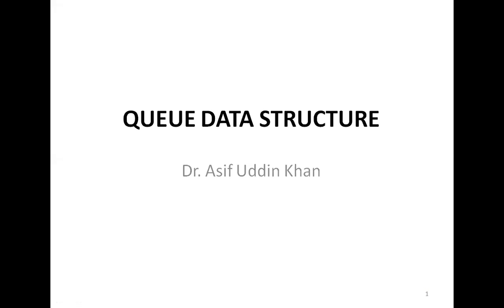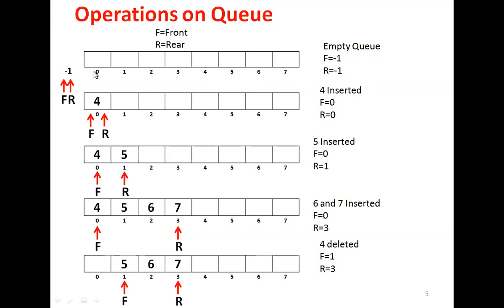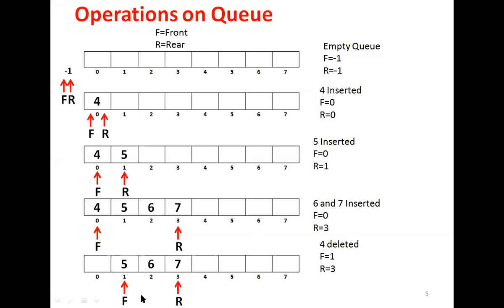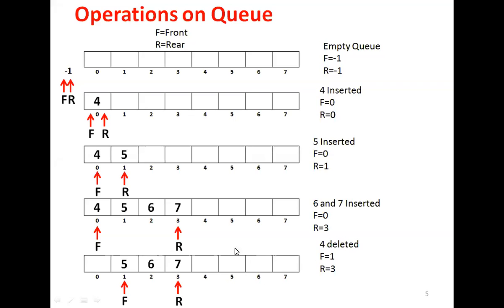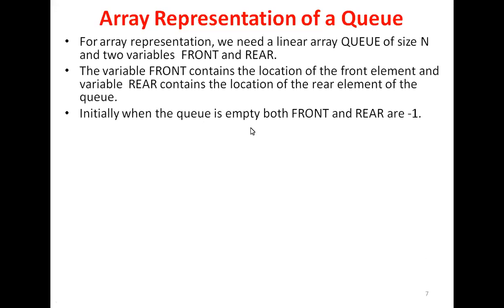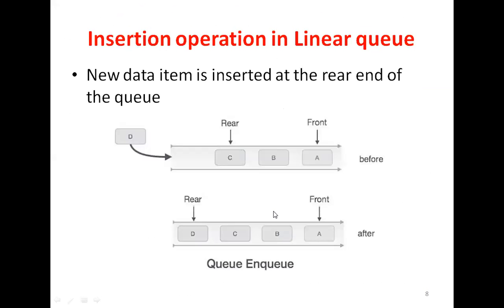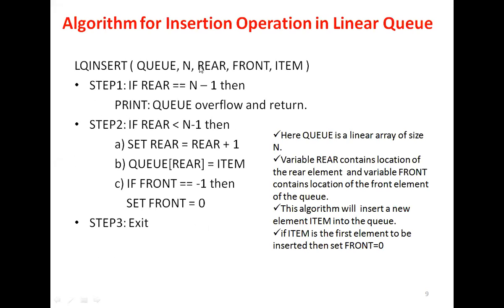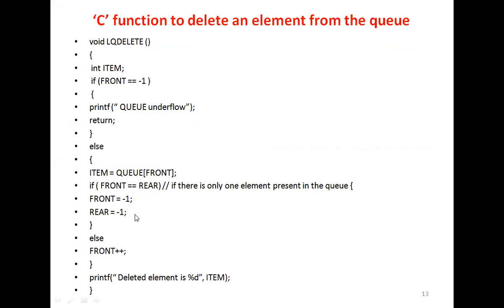QUEUE DATA STRUCTURE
A queue is a linear data structure that allows insertion at only one end called as the rear end  and deletion from the other end called as the front end.
Queue is called as First In First Out (FIFO) lists since the first element inserted  into a queue, is deleted first.